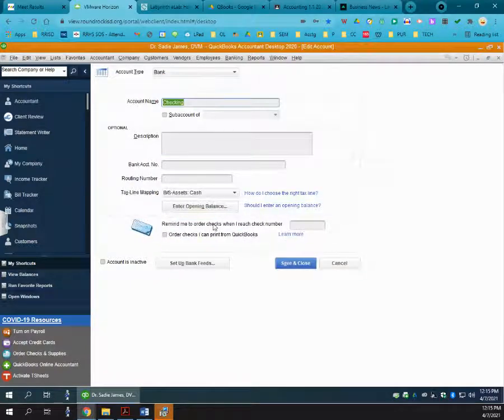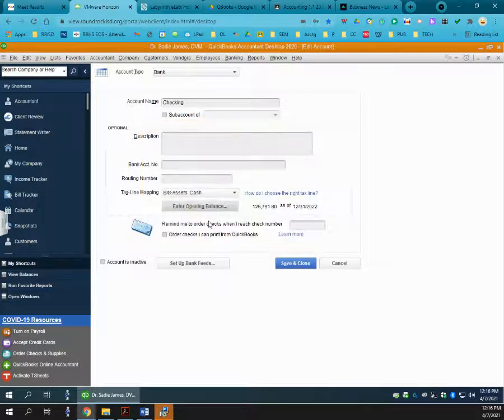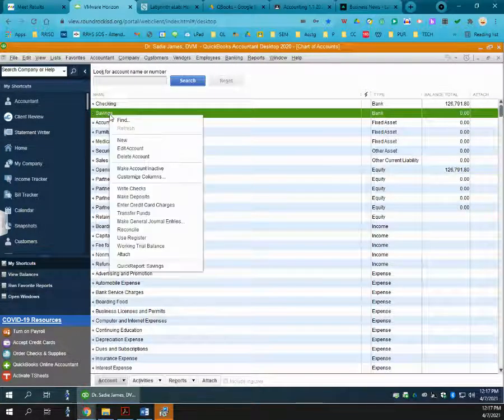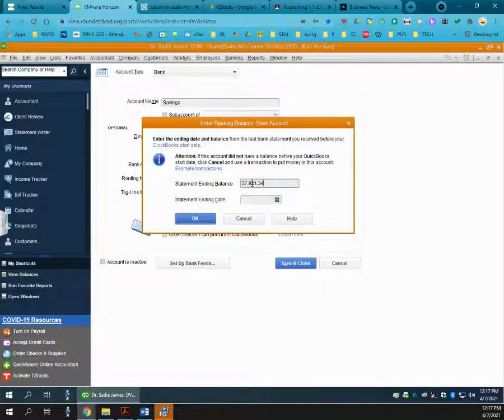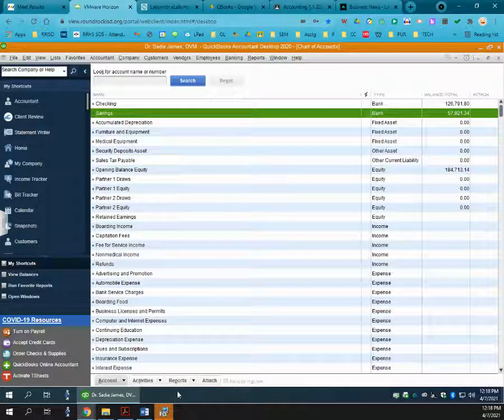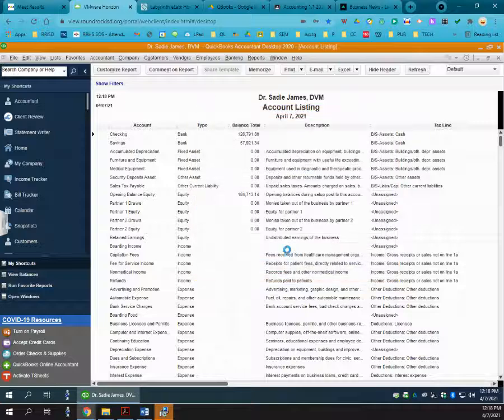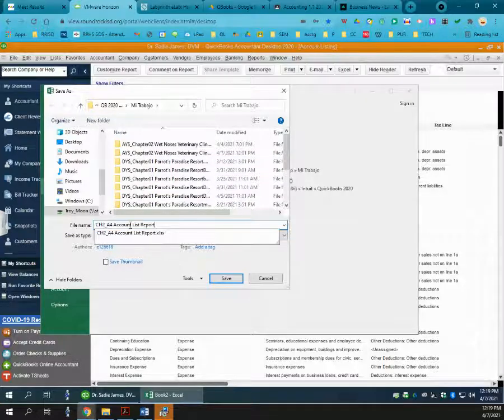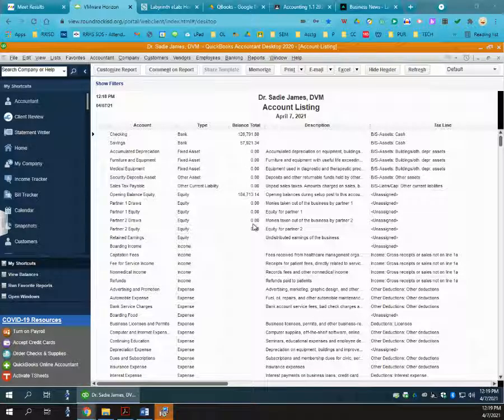AYS 2-4 Desktop p.27